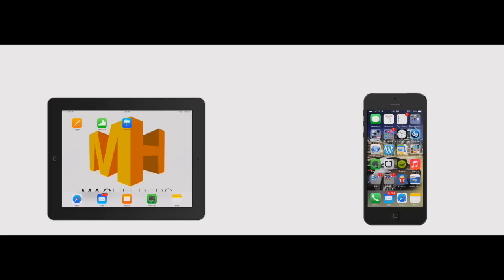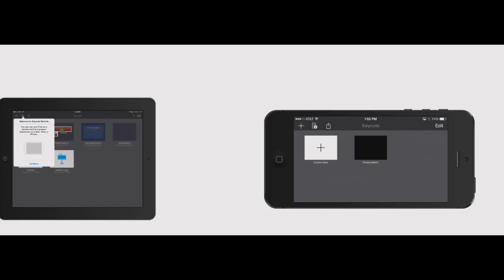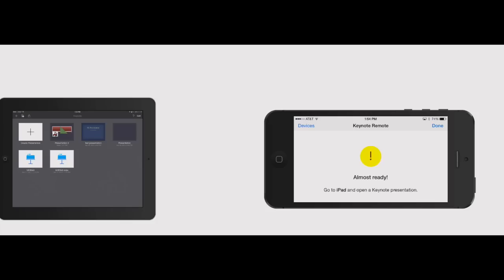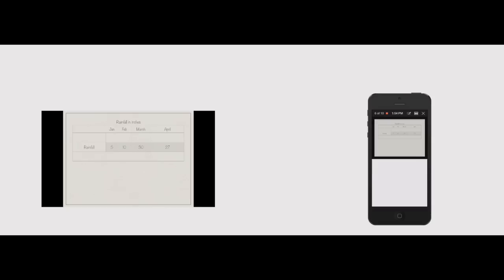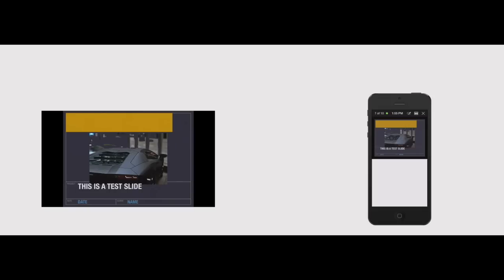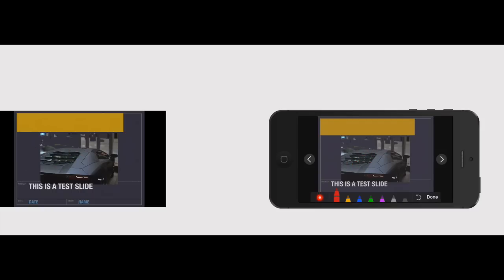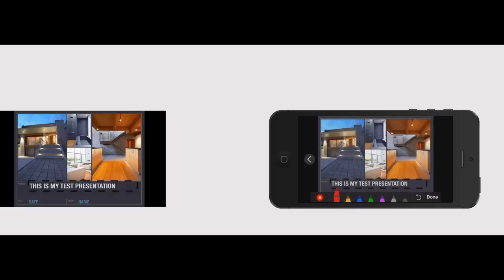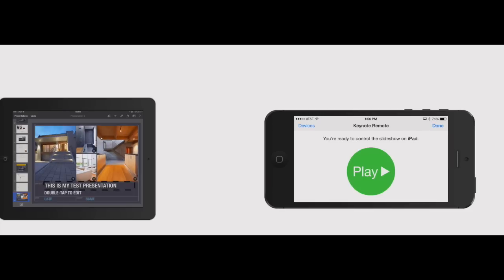Keynote for iPad: Using iPhone Remote to Present with PowerPoint on iPad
Keynote offers a really cool feature when it comes to presenting your project.  If you have multiple iDevices, you can use one as the screen and another as a remote.  In the video example, we use our iPad as the display screen and an iPhone as the remote control.  You can also use an iPad, iPod touch or iPhone as the remote while the presentation is being displayed through a computer or AppleTV.

To set it up, first select the device you want the presentation to be shown on by selecting the button on the top left (looks like a iPhone with a play button on top of it), from there it will ask you to continue, select continue.  Then on your iPhone (device you want to use as a remote) select the same looking button, and then it will ask you to open a keynote presentation.  Now you are free to control the entire presentation directly on a separate device.